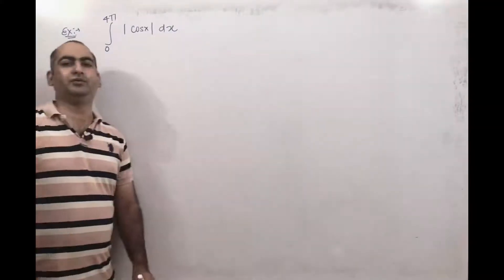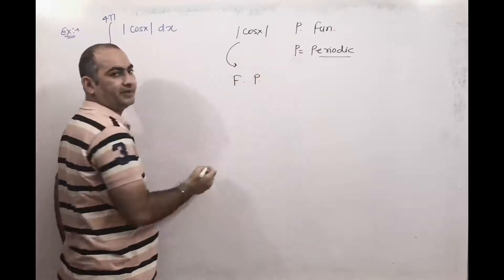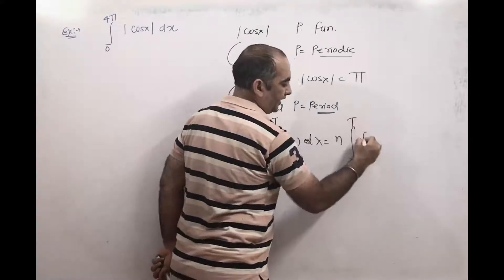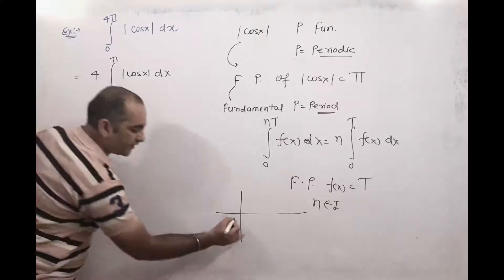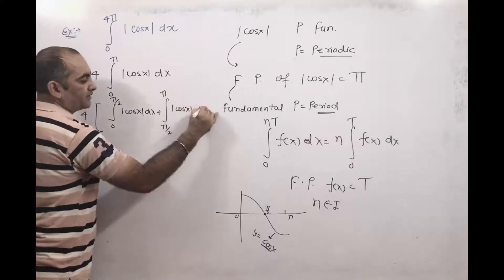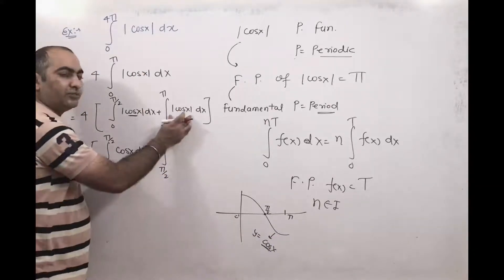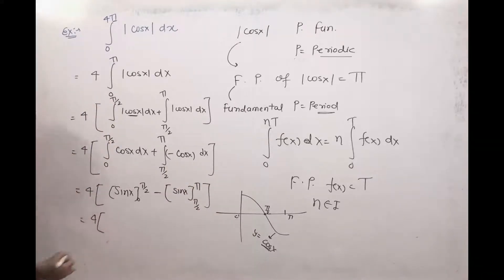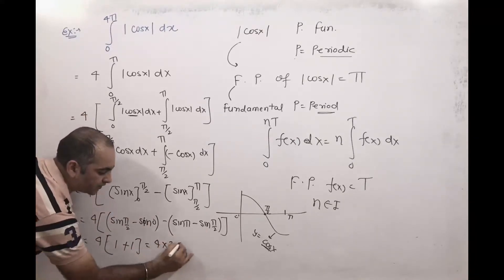Definate Integration L-20 | time period problem integration 0 to 4pi |cosx| dx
time period problem integration 0 to 4pi |cosx| dx